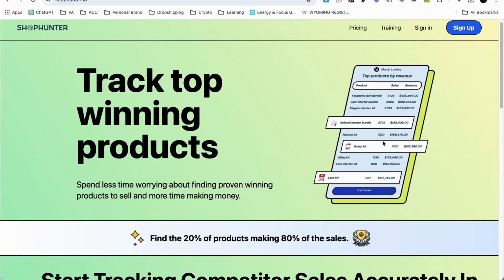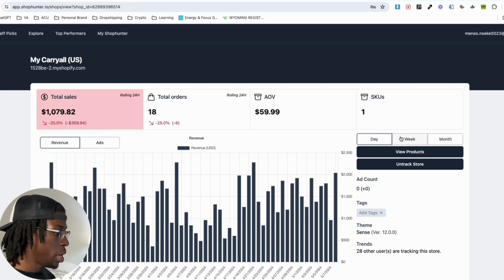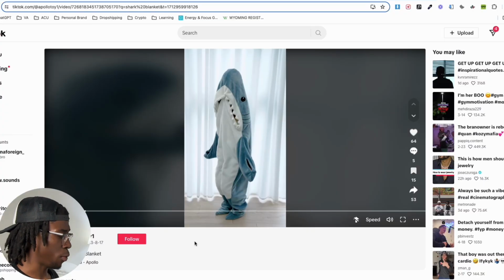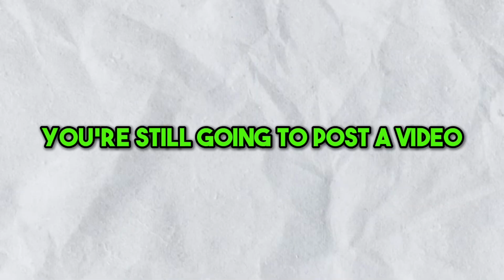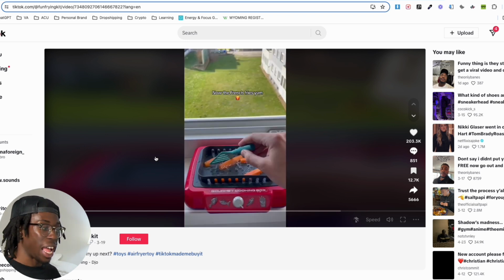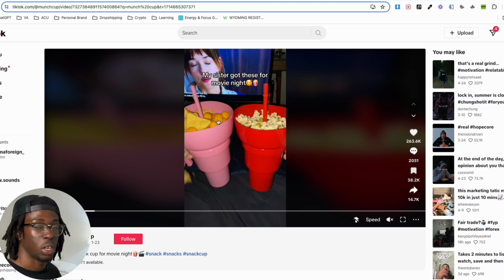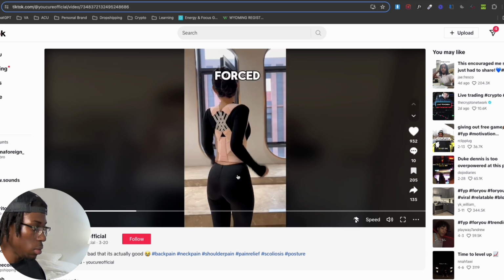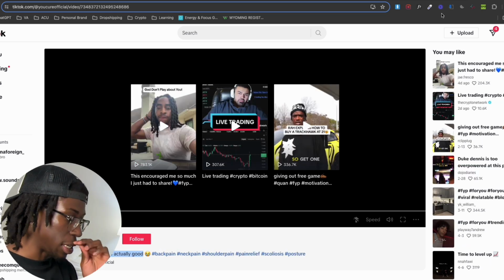How To Create Viral TikTok Organic Videos EVERYTIME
In this video, I will give you a list of the things your video needs to have to go viral on TikTok with your TikTok organic dropshipping store.

If you are interested in learning about Shopify dropshipping or you have recently started your own dropshipping business, then you should definitely watch this video and apply tips and tricks from it on your way to becoming a successful dropshipper.

Timestamps:
00:00 - Intro
00:25 - Finding a Product with a Proof of Concept
05:27 - Find a Good Supplier
06:32 - Get Studio Equipment
07:47 - Study Your Competition
09:36 - Find Video Ideas In Your Niche
10:54 - Decide Who You Want To Target
12:40 - Plan Your Videos
18:22 - Record Your Videos
22:33 - Warm Up Your Account
23:18 - Review Your Clips
24:28 - Post 3 Times Per Day
25:29 - Analyze Your Winners
27:14 - If A Video Goes Viral, Create Your Store
28:33 - Create Viral Ideas
28:55 - Get A Mentor